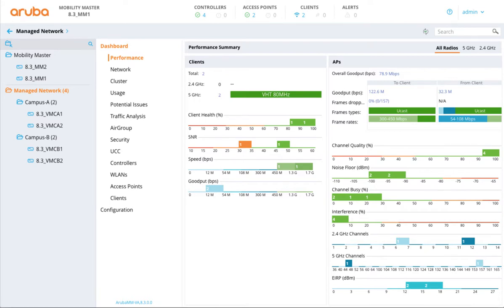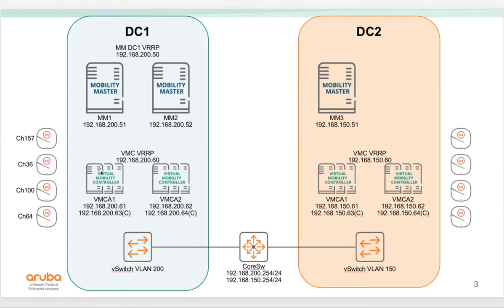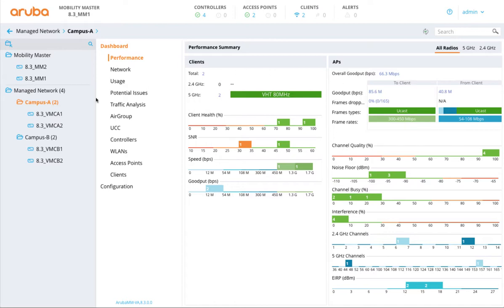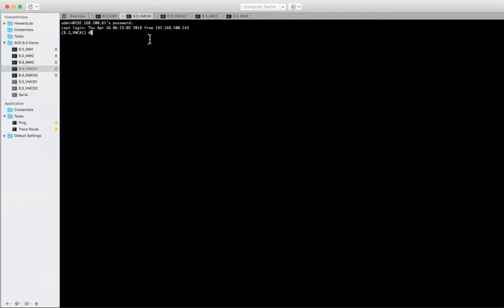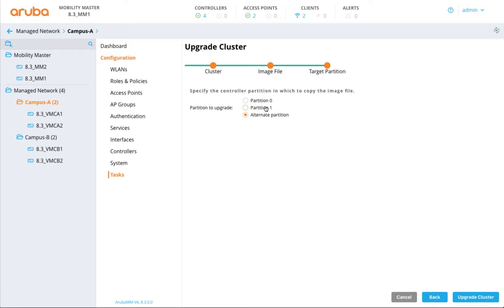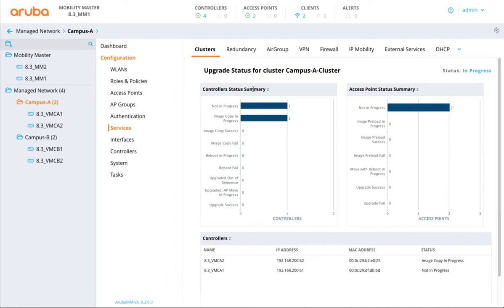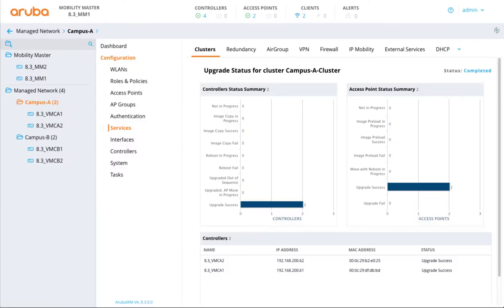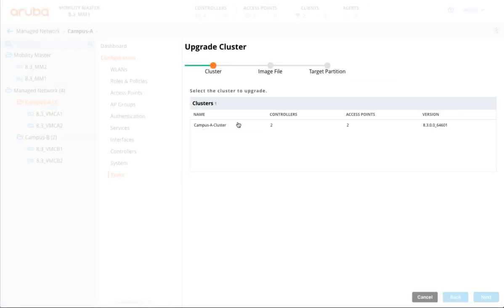15 Mobility Master Live Upgrade Demo